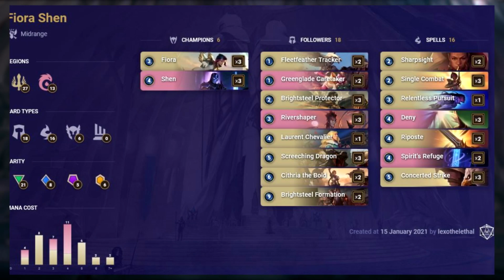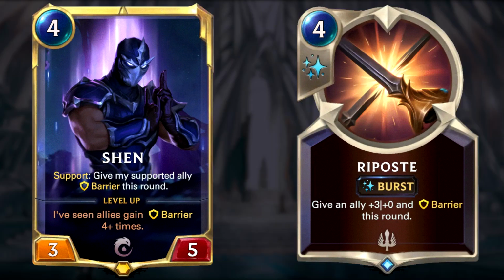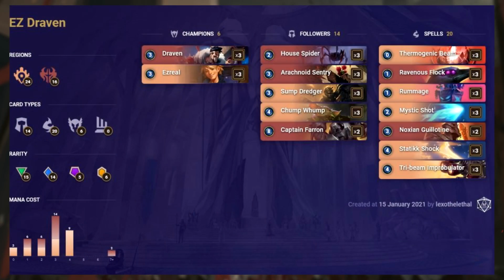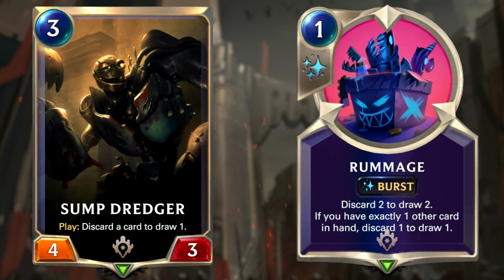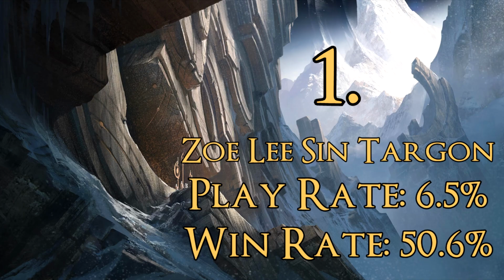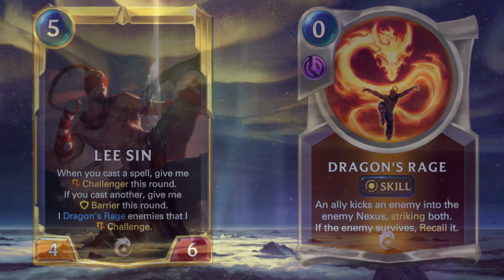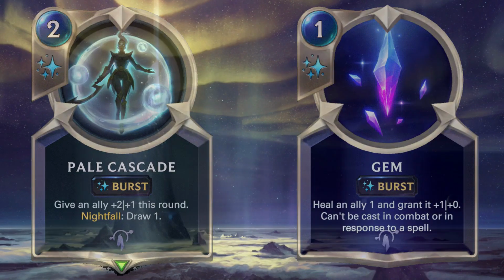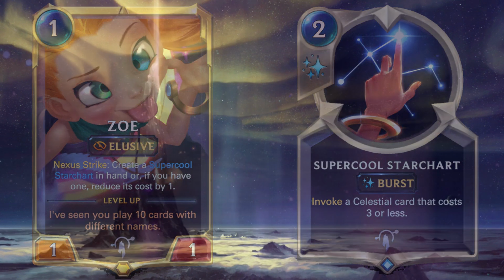Most POPULAR Decks (Patch 2.0.0)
BomberTV and I thought it would be good time to make a new reoccuring patch series: Most popular decks. This series will very simply look at the most played decks in the current patch, giving you an insight into the types of decks frequently being used, and how you can use them yourself. Most of them will be present also in our top 10 or best meta decks series, but sometimes alternative decks can be played frequently which are not the best in the current patch in terms in win rate. You can also use this series to pick more decks which are favored the most against the most prominent decks. Remember a deck with high play rate is anything over 4% useage. This is Most Popular Decks Patch 2.0.

Intro 0:00

Fiora Shen 1:05

Ezreal Draven 2:31

Zoe Lee Sin Targon 4:07
Deck Code:

Outro 6:18